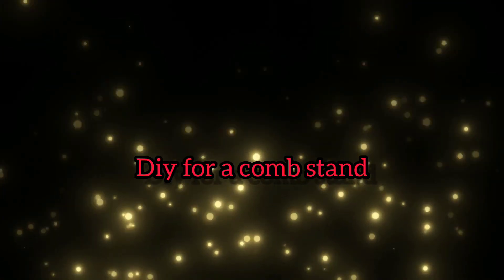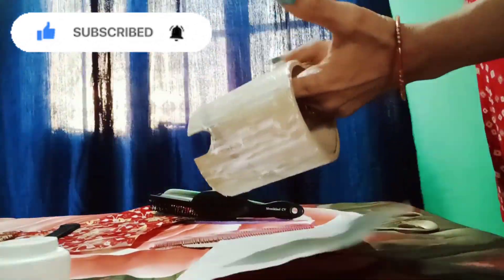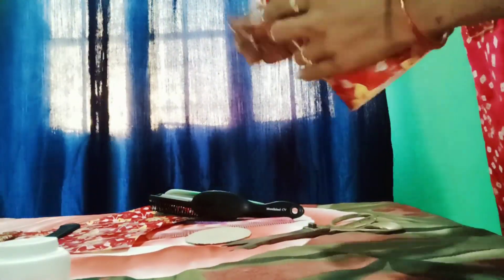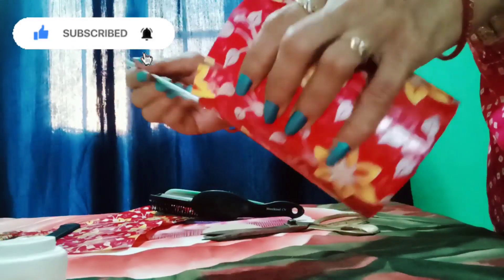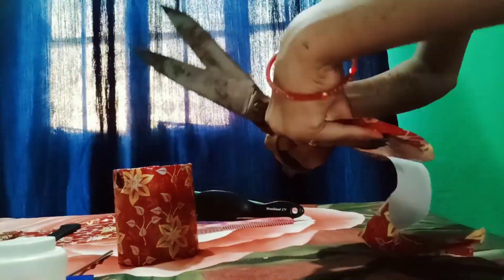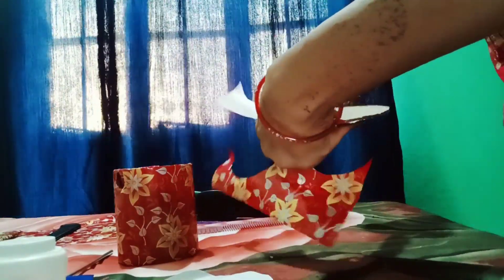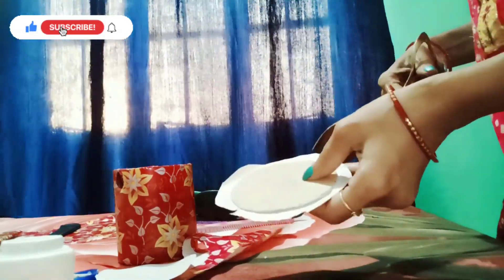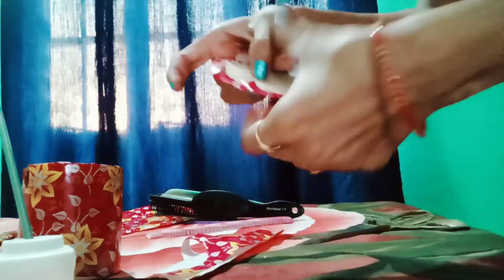घर पर परे चीजों से बनाए combs stand ॥ DIY of comb stand ।।देखिए कितना आसान है यह बनाना चुटकियों में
हेलो दोस्तो,

आज मैं आप लोगों के लिए लाई हूं combstand combs stand

vedio को end 🔚 Tak jarur देखें

ऐसे नए नए ideas apko मेरे channel पर देखने को मिलते रहेंगे ।
वीडियो कैसी लगी comment section में कमेंट करें 🙏🙏

thankyou 😊